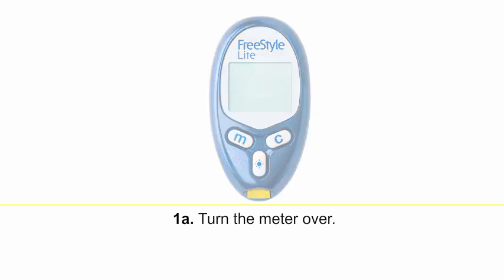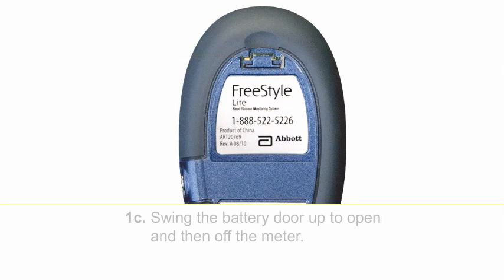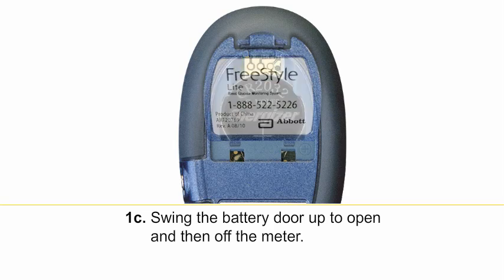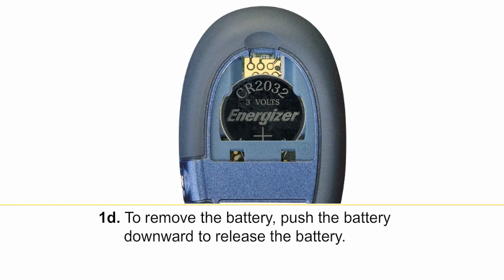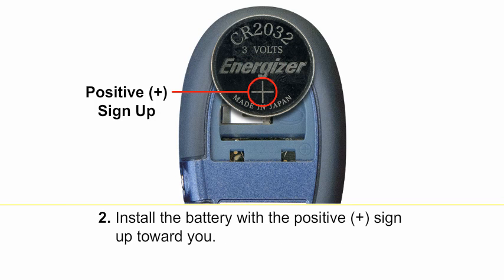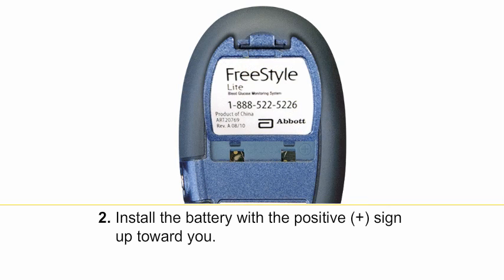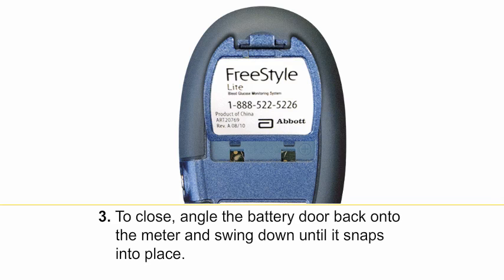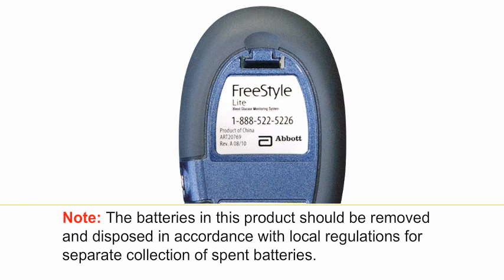FreeStyle Lite Meter - Replacing the Battery (English-US)